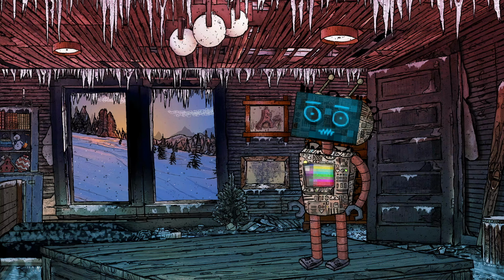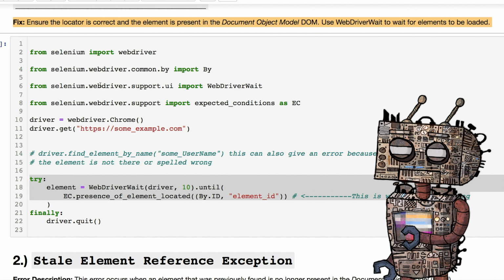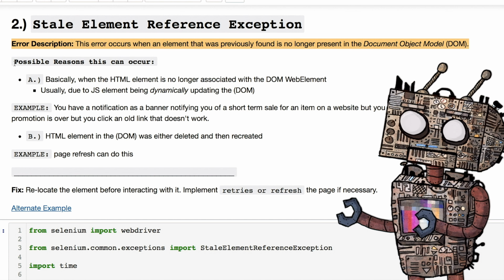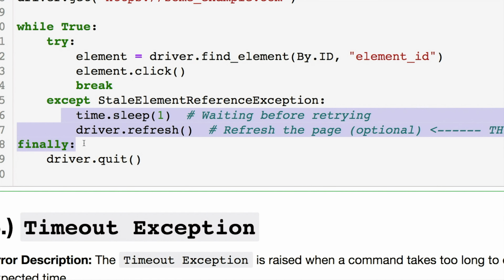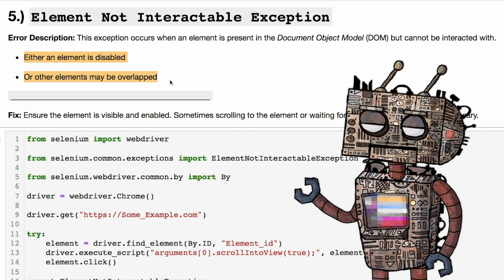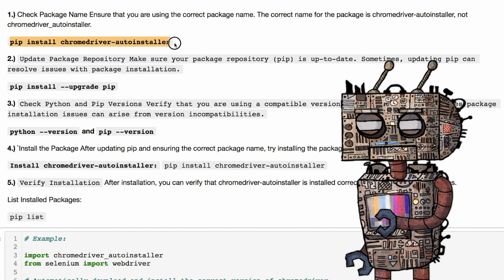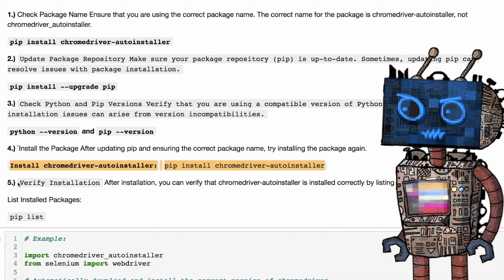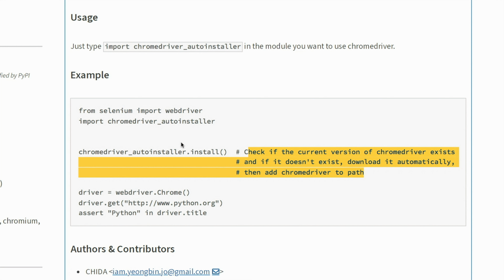HOW TO FIX TOP 5 COMMON SELENIUM ERRORS IN 2024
This video features the Top 5 Common Errors in 𝗦𝗲𝗹𝗲𝗺𝗶𝘂𝗺 𝗪𝗲𝗯𝘀𝗰𝗿𝗮𝗽𝗶𝗻𝗴. You will see common issues and brief explanations to resolve these issues aiding in fewer future hiccups in your webscraping adventure.